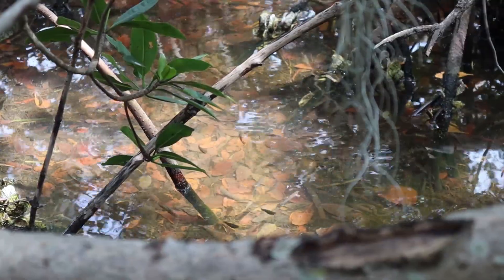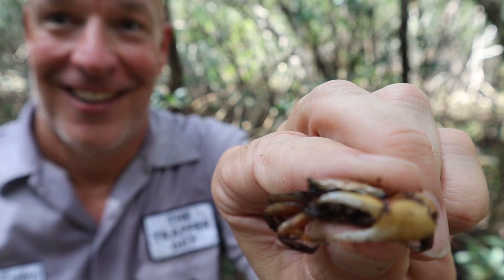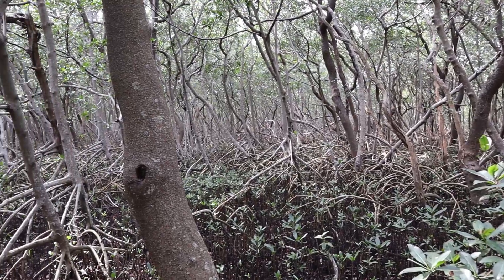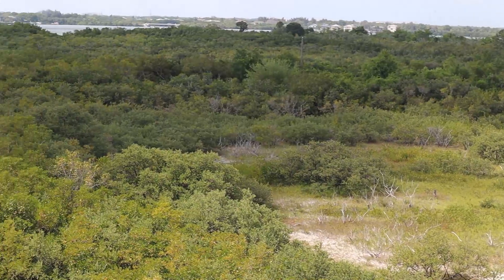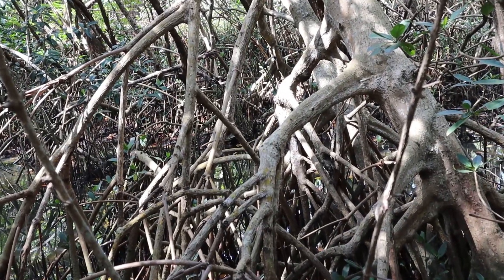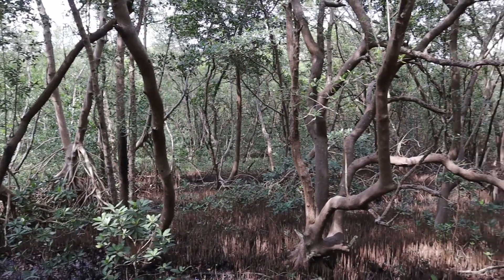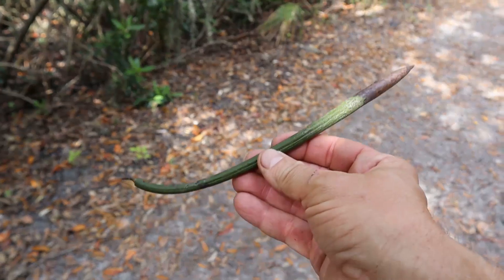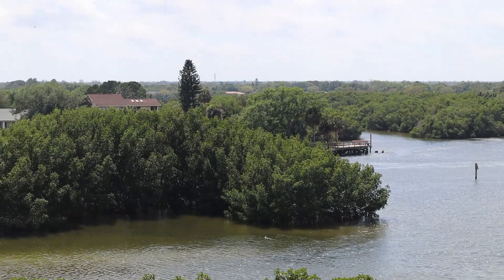Mangrove forests in Tampa Bay and mangrove ecosystems in Florida.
Mangrove forests are one of the most important ecosystems in the Tampa Bay area of Florida. Without mangrove forests in Florida. much of the Gulf's fisheries would collapse.